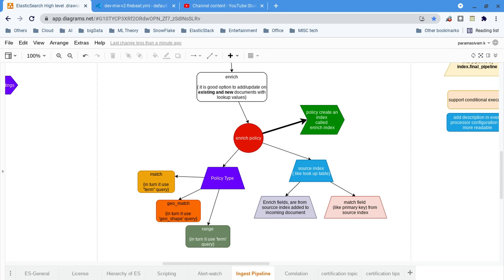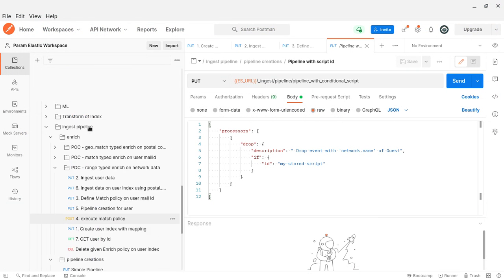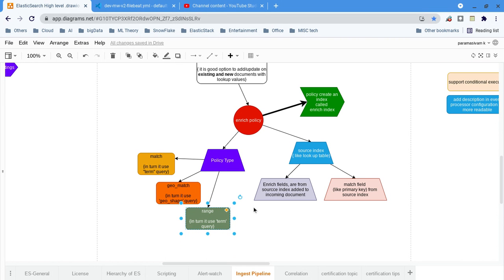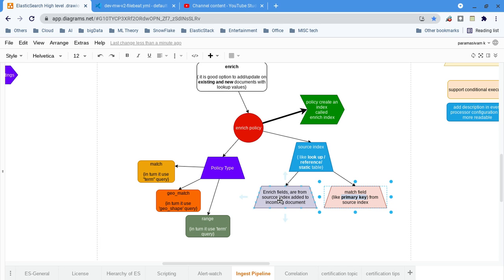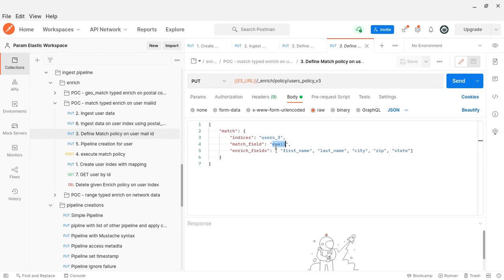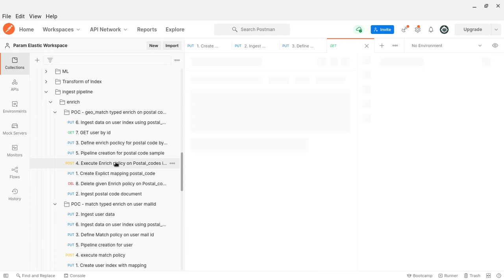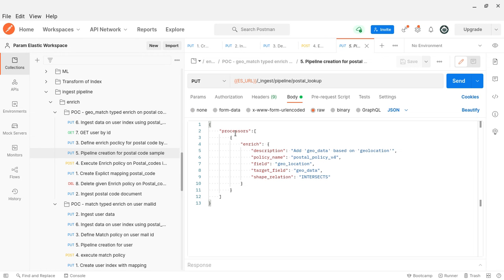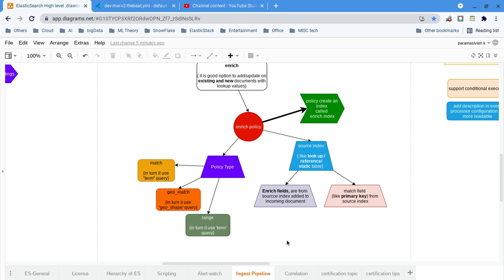ANALYSIS INGEST PIPELINE Enrich ment video 3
Discussed what is enrichment supported by ingeste pipeline, how best ingest pipeline for look up than logstash.
Enrich policy detailed explained with demo